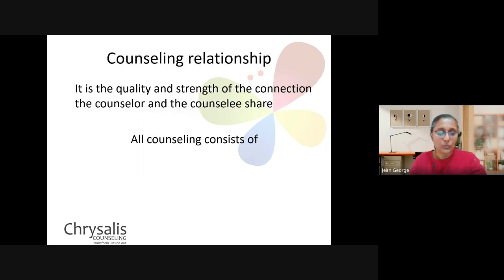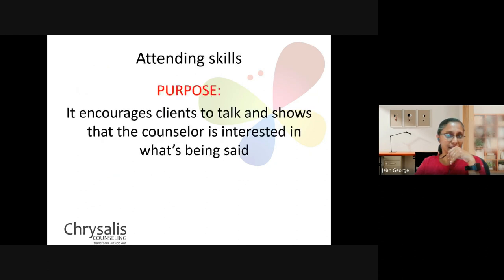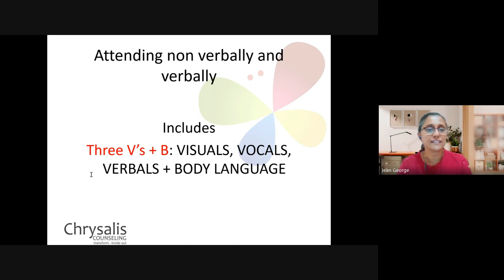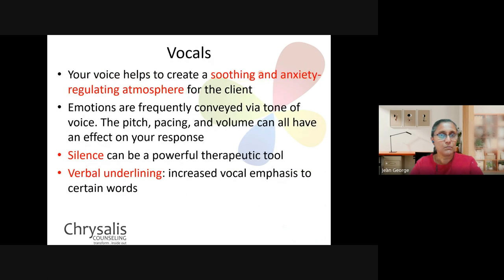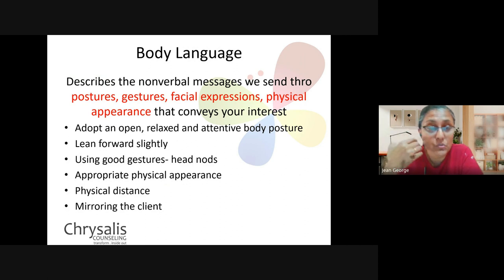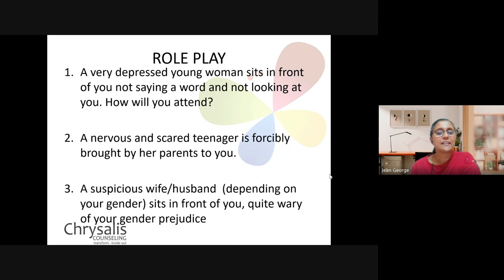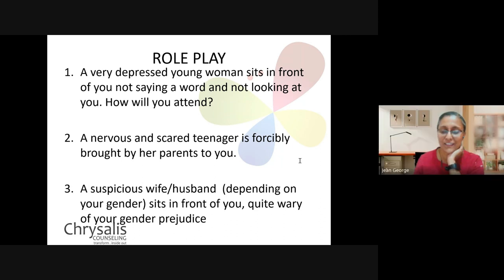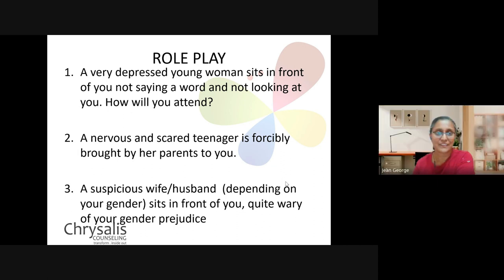Christian Counseling | Lecture 13: BC210-CC-20240229